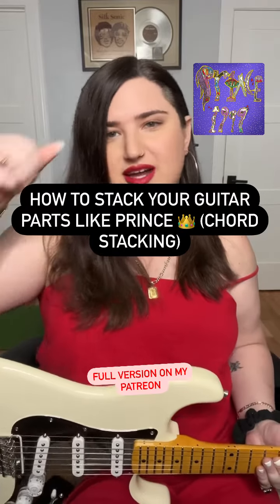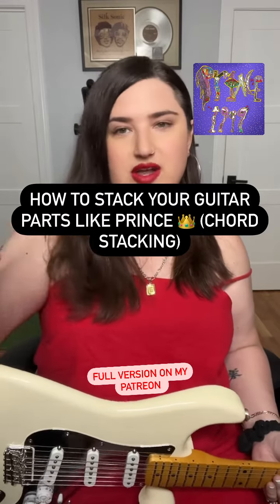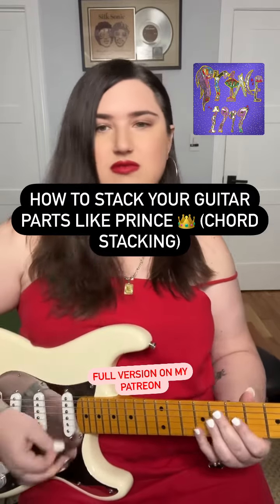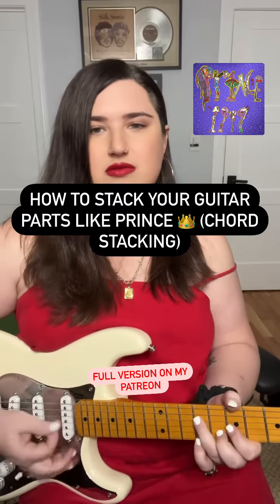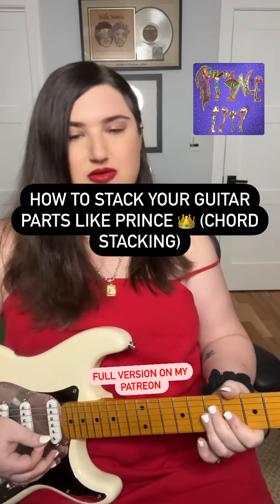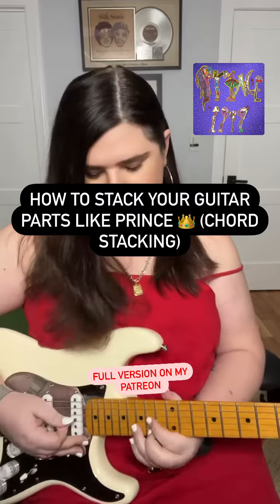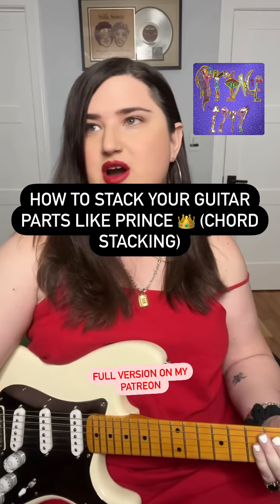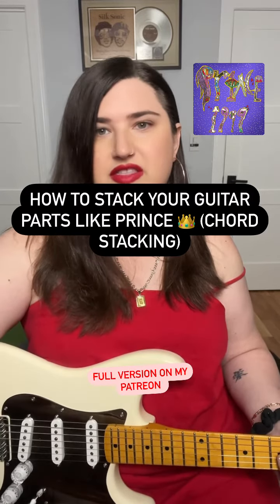Prince Chord Stacking